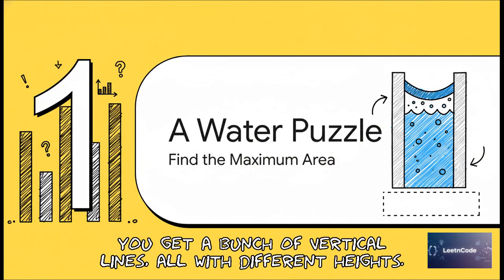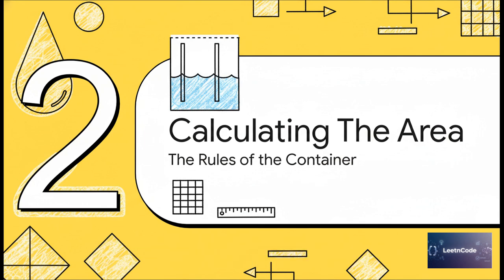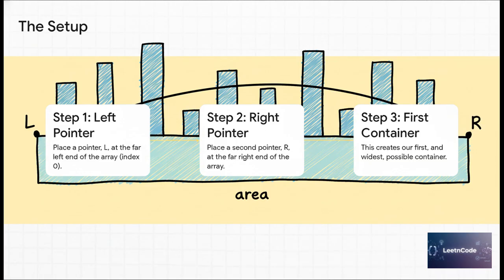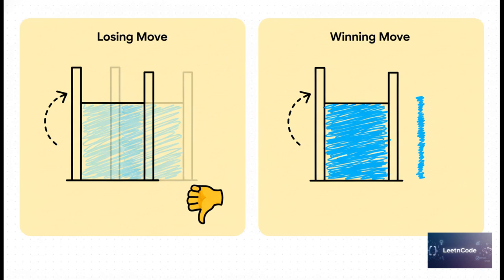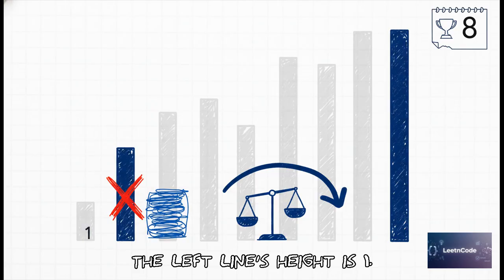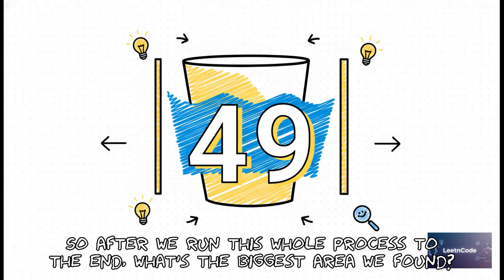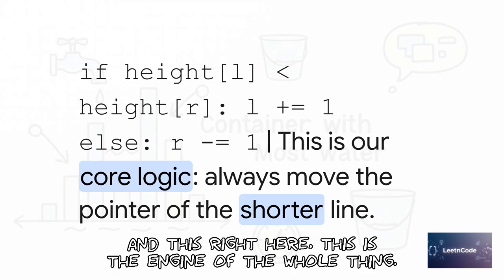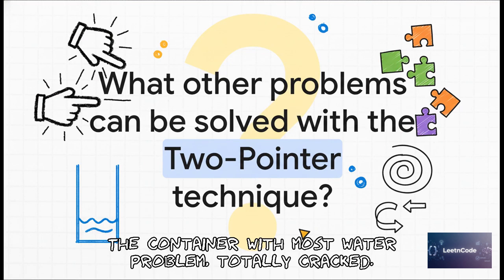AI Assisted Cracking of LeetCode Container With Most Water